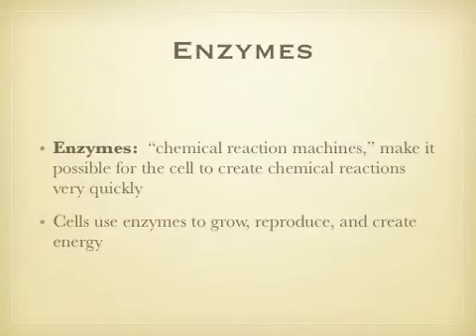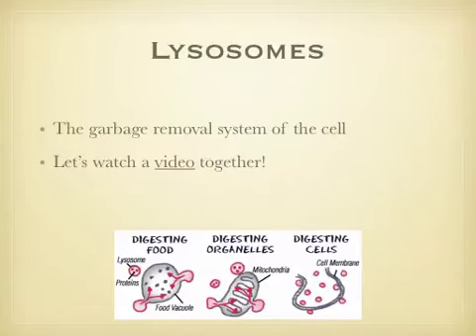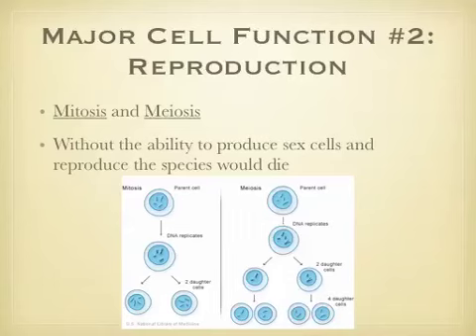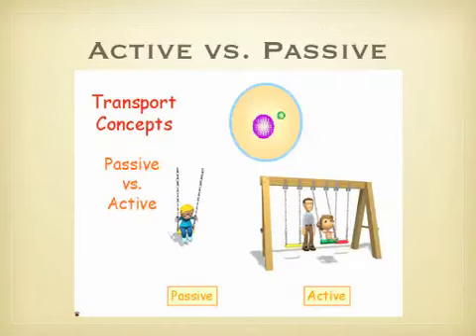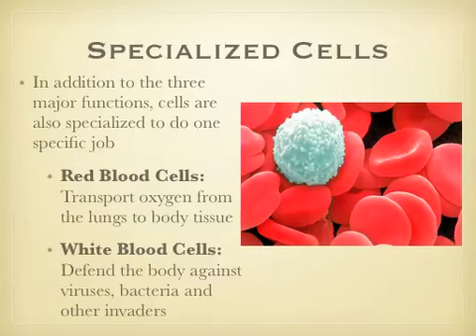Standard 3.9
Major Cell Functions: Metabolism, Reproduction, Transport